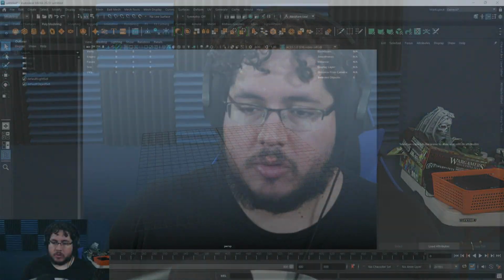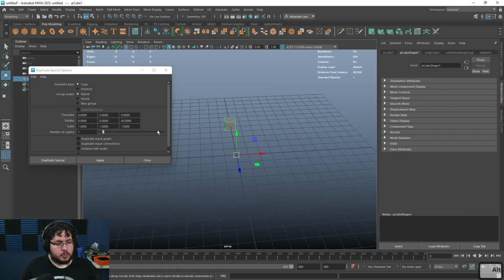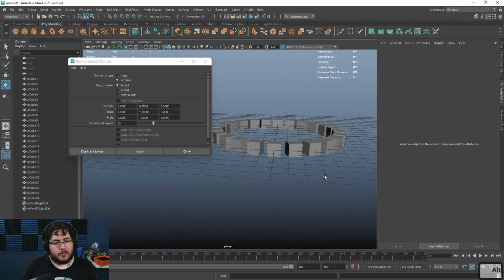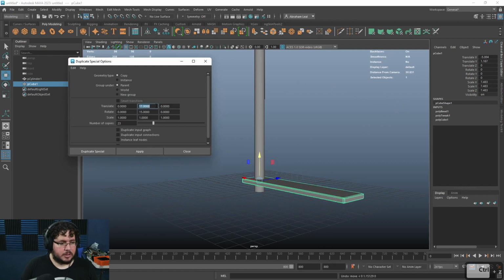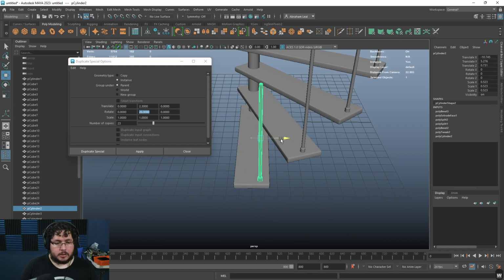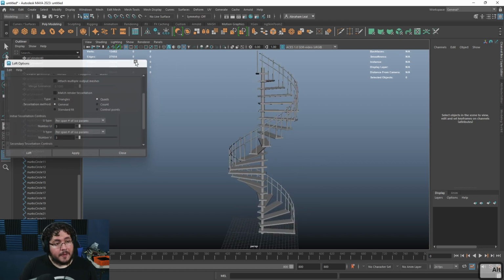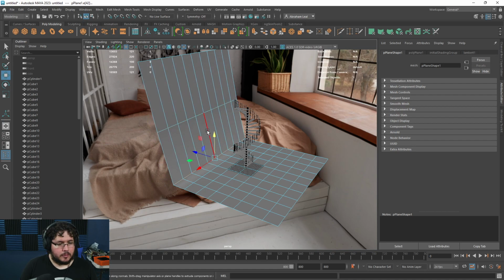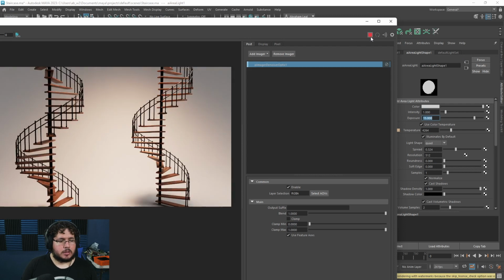MAYA ESSENTIALS TUTORIAL | Duplicate Special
Hey guys! Here is a super useful tool that any Maya modeler should know about! Duplicate special is a very powerful and flexible tool to create modular and repeatable assets. Enjoy!